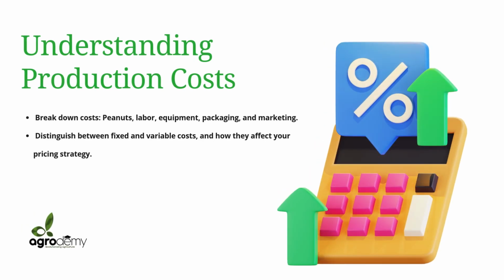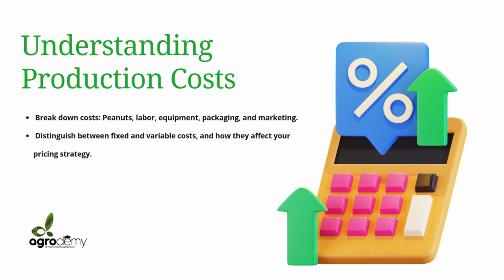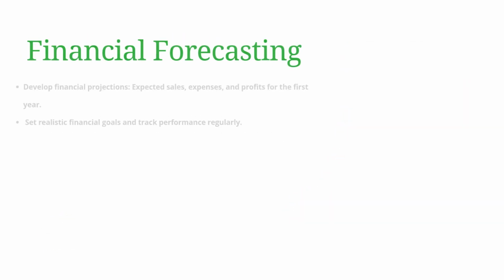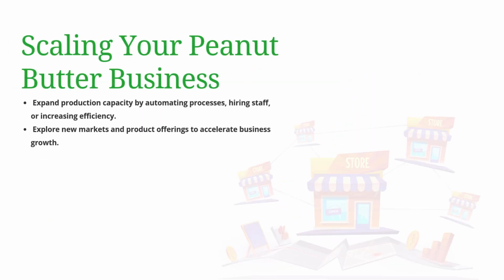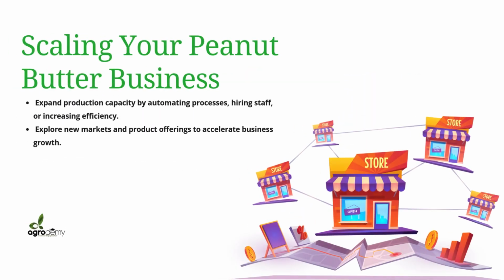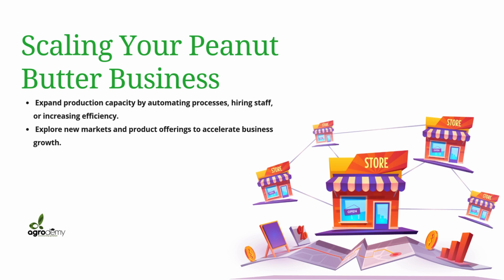Module 5 | Financial Management and Scaling for Peanut Butter Production Business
Master the money side of the peanut butter business! This module covers essential financial management principles. Learn to understand production costs, create financial forecasts, manage cash flow, and reinvest for sustainable growth. Let's build a peanut butter powerhouse!